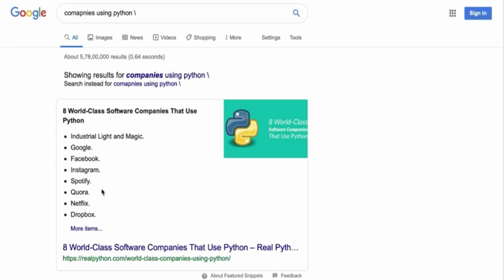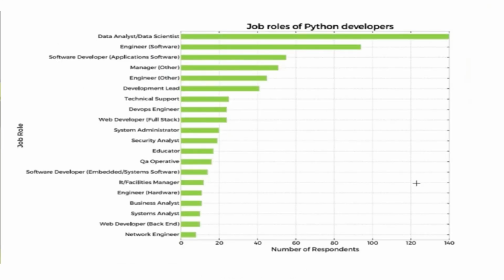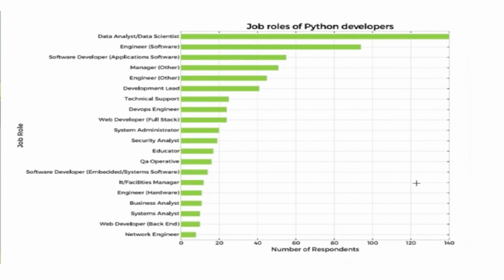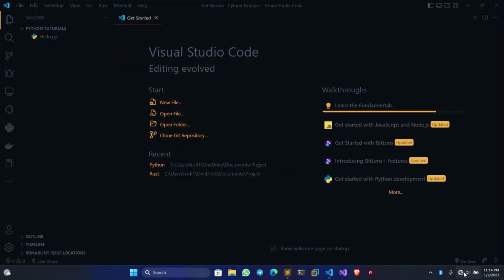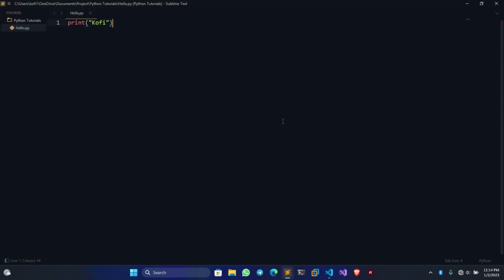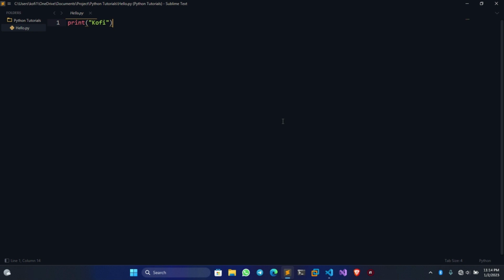PYTHON FROM SCRATCH | #1 Introduction_ISQODE